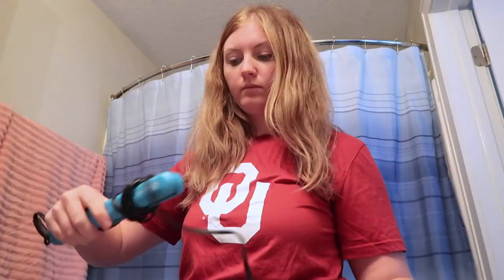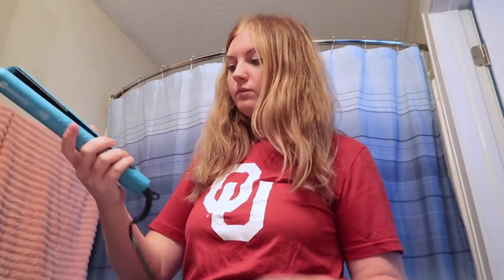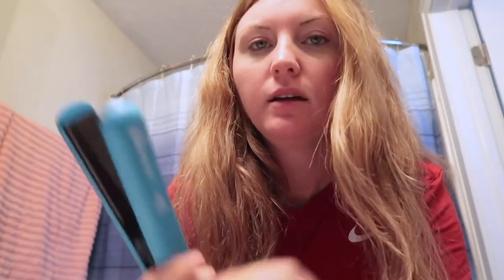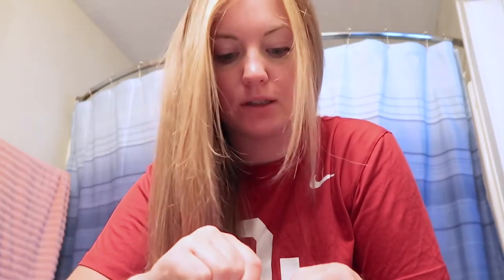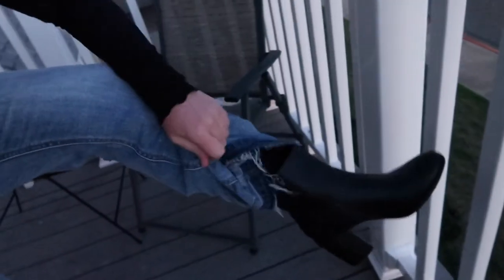DATE NIGHT | The Melting Pot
My boyfriend and I are celebrating 3 years in this romantic date night in the Oklahoma City at The Melting Pot! We enjoyed a fabulous 4 course meal that included delicious cheese fondue, caesar salads, meats and veggies, and to end it all: CHOCOLATE SMORES FONDUE!!! This was absolutely one of the best meals I have eaten out.

If you're reading this comment "rose petals"
The Melting Pot is an amazing spot to go on your next Date Night! They have a bunch of cute add ons to choose from to make your date more romantic! From a hand written note, romantic tea candles and rose petals on the table to champagne toasts and souvenir wine glasses and more! The Melting Pot was the perfect place to celebrate our 3 year anniversary on this perfect date night out.